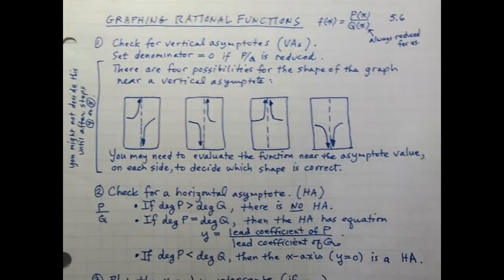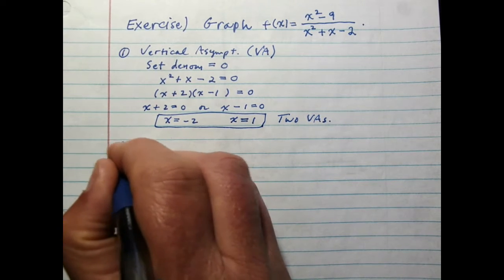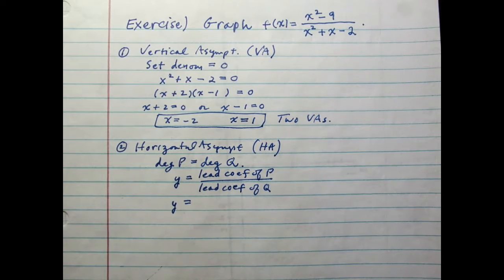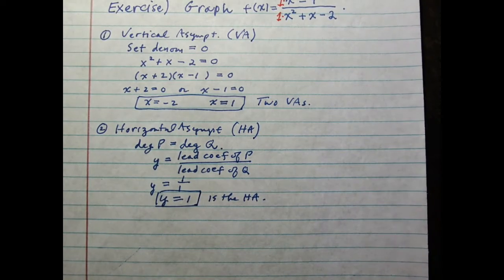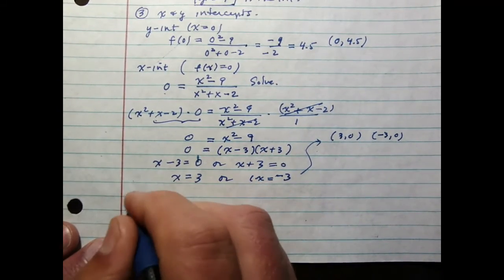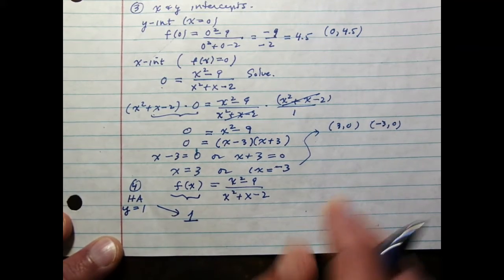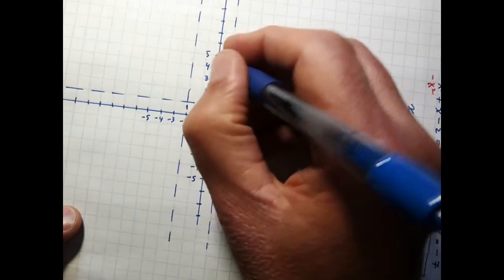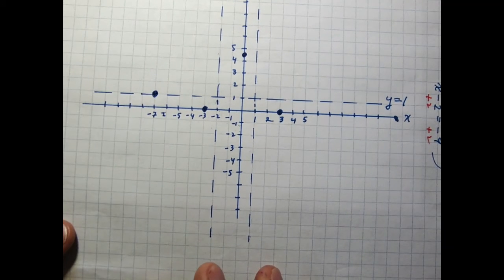MATH 90 Rational Functions P8 (207)